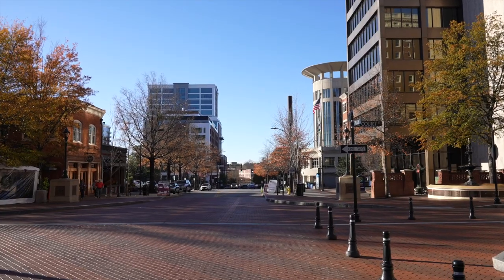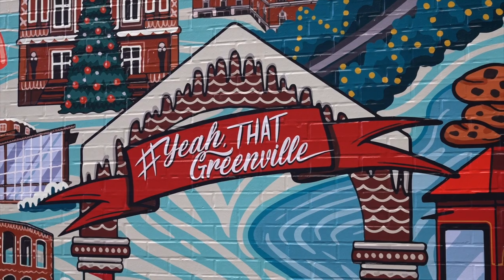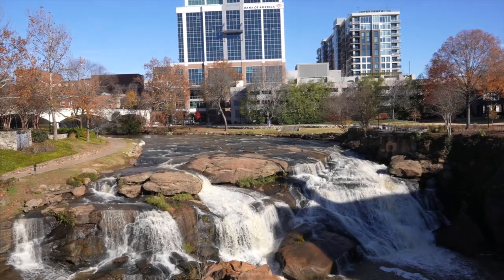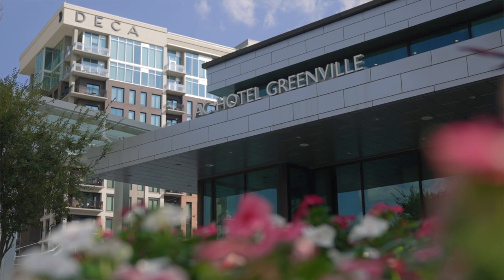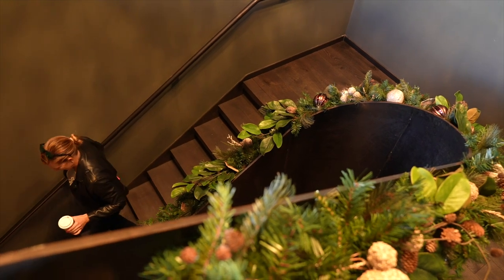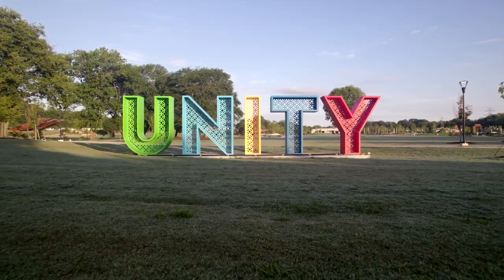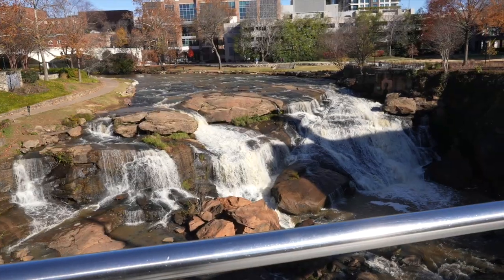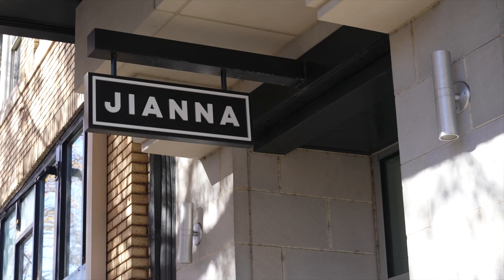Christmas and Winter Activities in Greenville South Carolina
Looking for Winter/Christmas activities is Greenville, South Carolina? Let's explore holiday activities, lights, holiday pop-ups, Christmas tree lightings, Christmas Parades and more. Need a last minute Christmas gift while also supporting local businesses? You can do all this and more while finishing up with a drink and a cozy fireplace here in Greenville South Carolina.

Learn why Greenville South Carolina should be on your bucket list this Holiday season.

Use this as your tour guide when visiting Greenville South Carolina during Christmas:
Swamp Rabbit Cafe and Grocery @ 205 Cedar Lane Rd
The Peace Center  @101 W Broad St
Greenville, SC  29601
The Poinsett Hotel @ 120 S Main St
Greenville, SC  29601
United States
The AC Hotel @ 315 S Main St
Greenville, SC  29601
Paloma @ 315 S Main St
Greenville, SC  29601 (inside The AC Hotel)
Group Therapy @ 320 Falls St
Unit G
Greenville, SC 29601
Grand Bohemian Lodge @ 44 E Camperdown Way
Greenville, SC  29601
M. Judson Booksellers @ 130 S Main St
Unit 200
Greenville, SC  29601
Southernside Brewery Co. @ 25 Delano Dr
Unit D
Greenville, SC 29601
Lululemon @ 600 S Main St
Unit 100
Greenville, SC  29601
Parsley and Mint @ 600 S Main St
Unit 101
Greenville, SC 29601
Jianna @ 600 S Main St
FL 2

Ready to learn more about Greenville, SC, real estate, and investing?